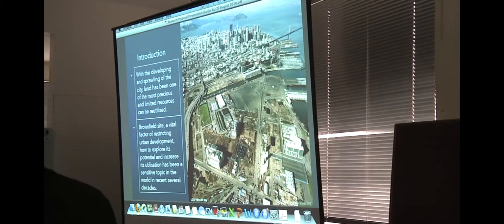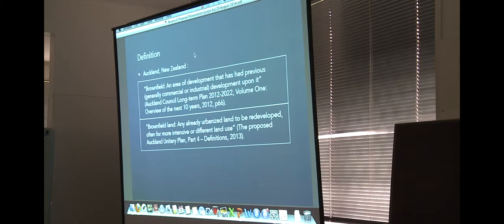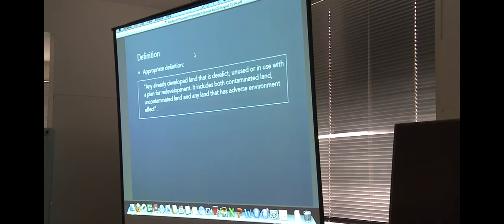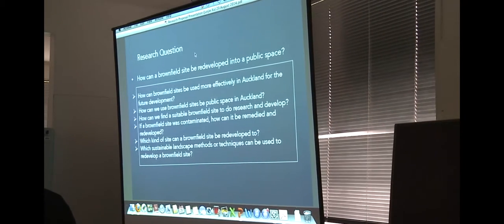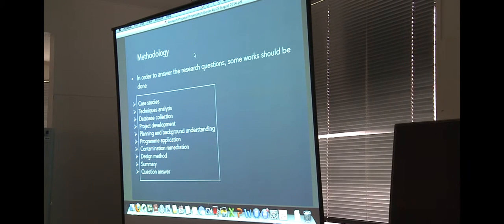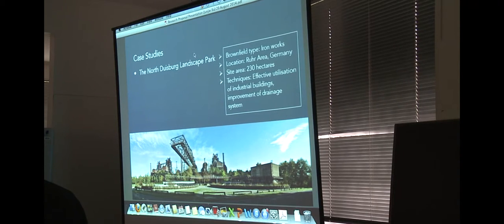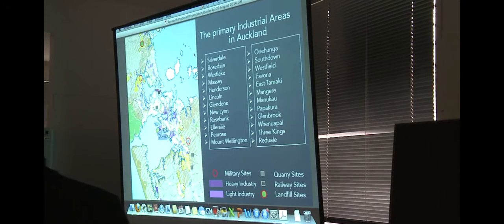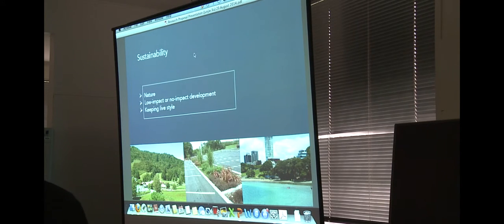Junjie Xu - A Brownfield Park